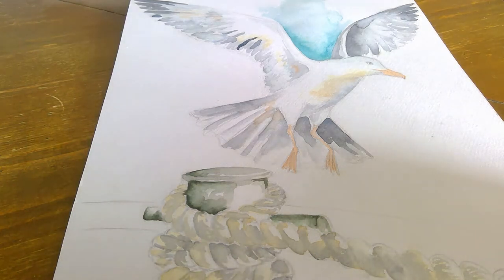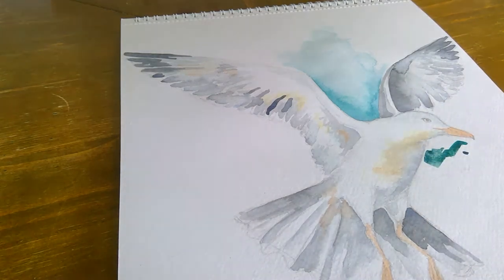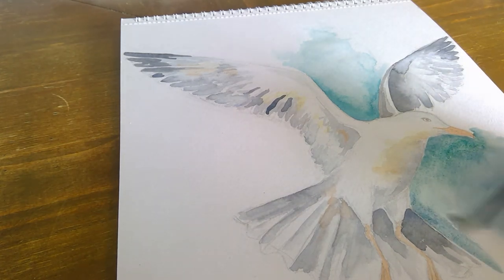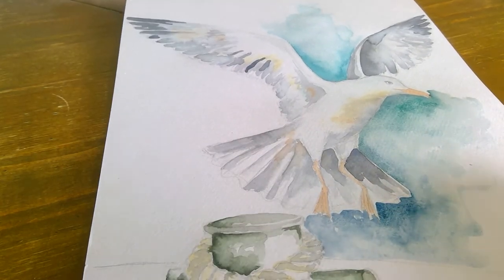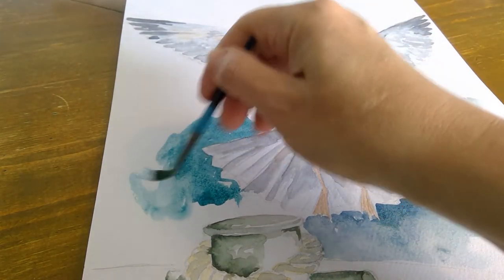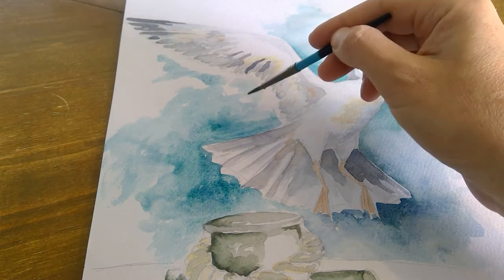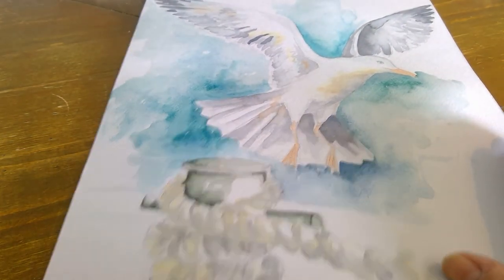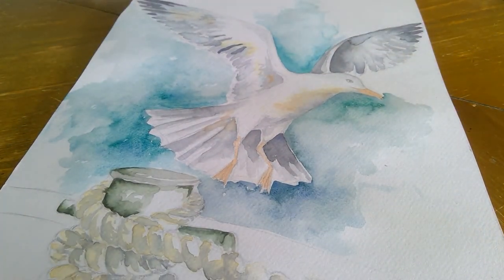Seagull Part 2 - What lies beneath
watercolour of seagull